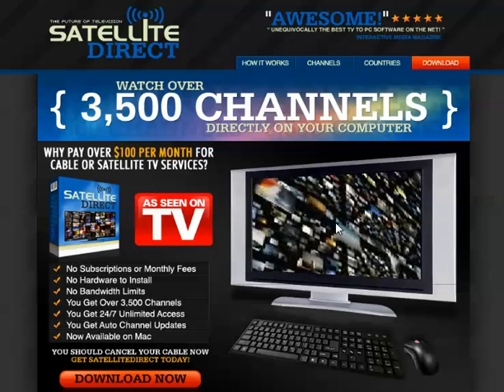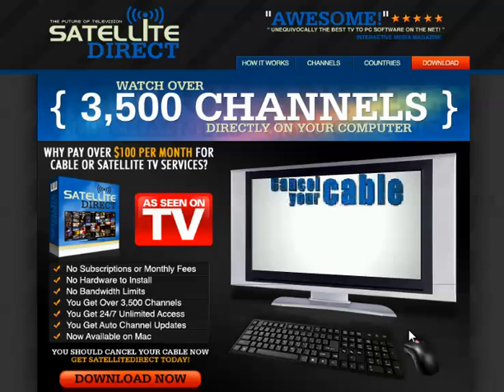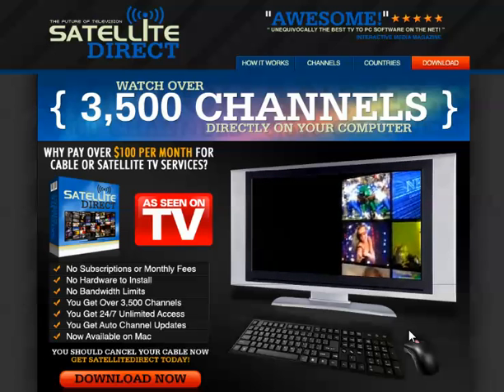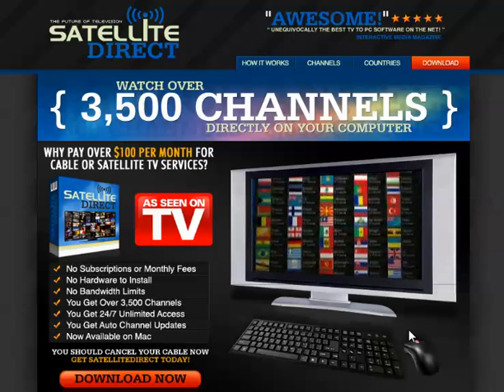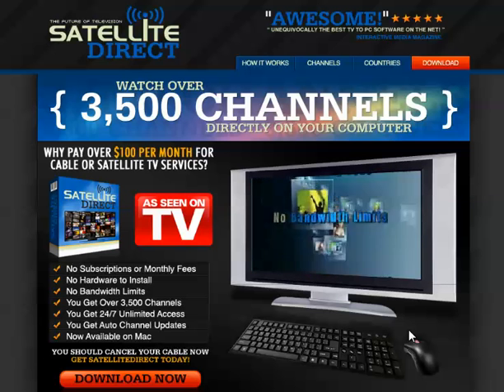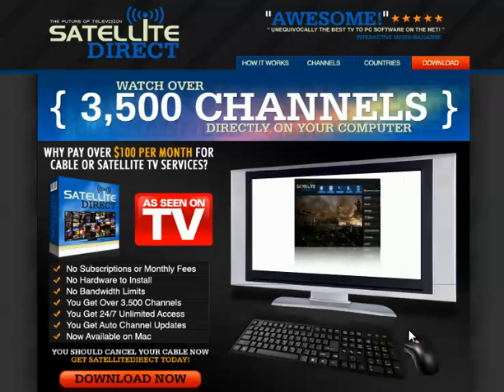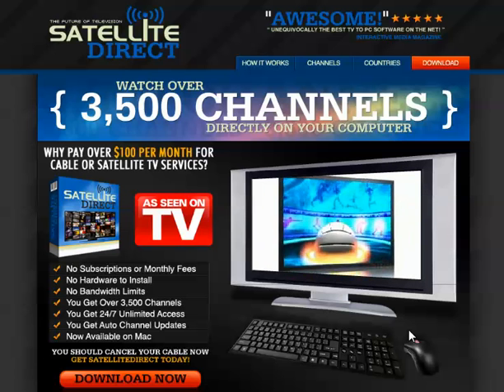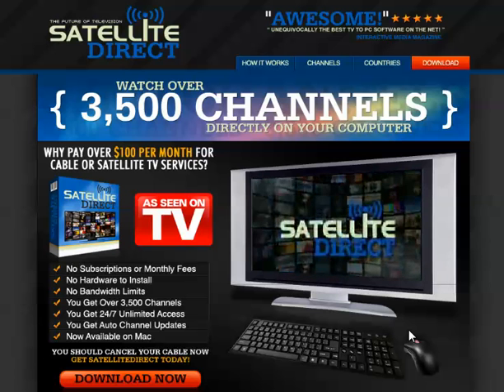New Satellite Direct Software - The Best TV to PC Software On The NET Free !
Online TV technology let's You Enjoy Over 3,500 HD channels on your PC. No Monthly Subscriptions., No hardware installation or bandwidth restrictions. Cancel Your Cable or Satellite TV Monthly Payments NOW.

Tagged In:
cable, satellite, television, tv, pc, free, hd, cable tv